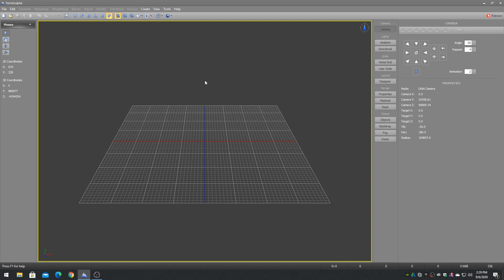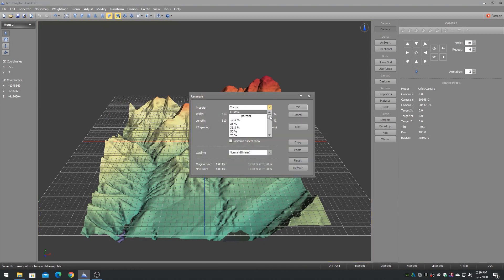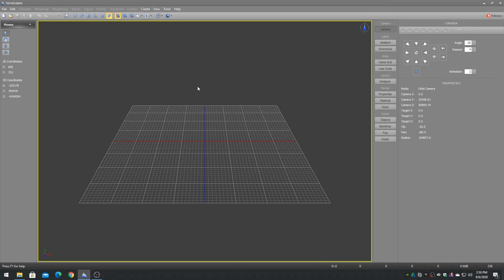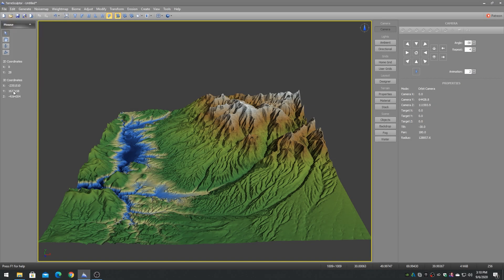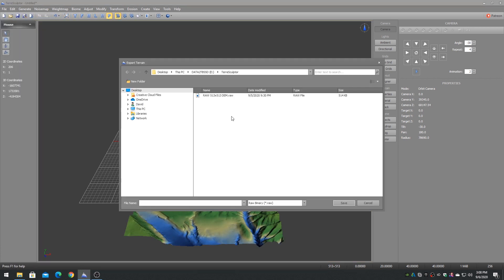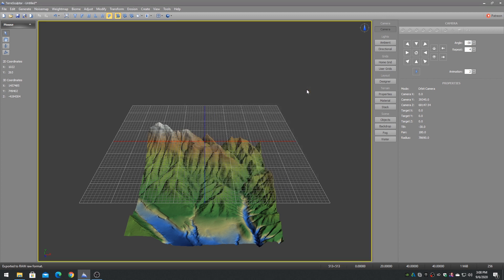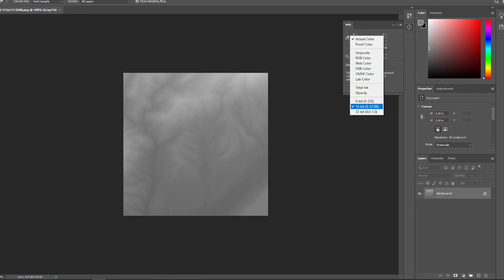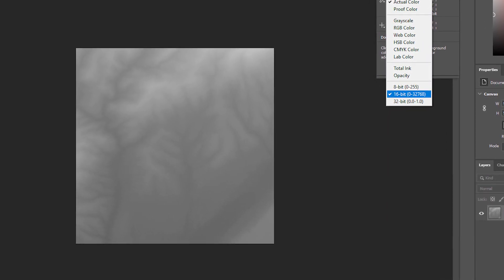TerreSculptor BASICS: Working with Game Engines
Basic steps to set up TerreSculptor to work with your favorite game engine.

Videos and Images:

"Digital Futuristic Science" image by Dante D'Oria from Pixabay